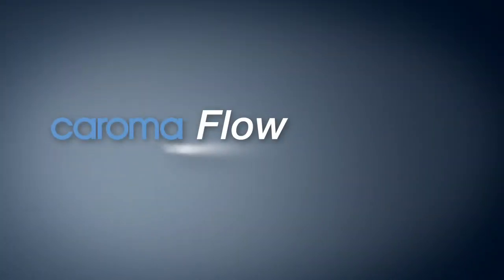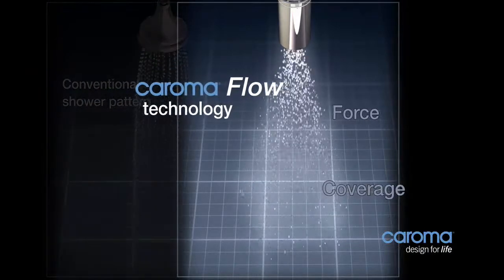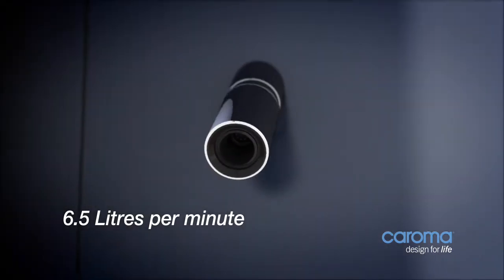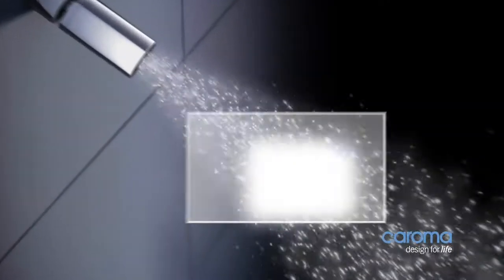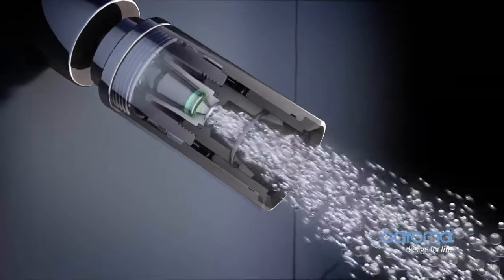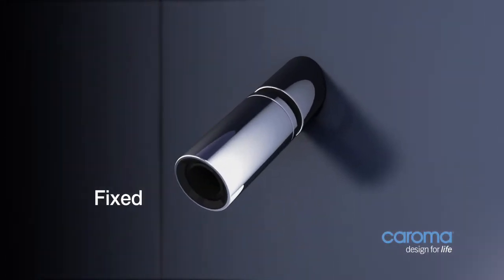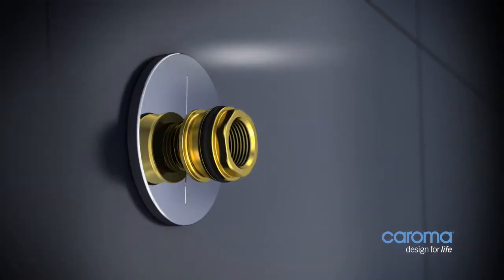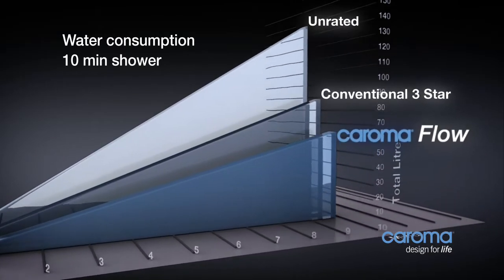Water Efficient Shower Technology from Caroma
New Caroma Flow shower offers the ultimate shower experience. Delivering a comfortable flow rate of just 6.5 litres per minute, Flow is engineered to produce the same or better performance as a conventional shower (9 litres per minute) whilst saving both water usage and hot water energy running costs. By using less water, Caroma flow helps homes save on water and energy bills.